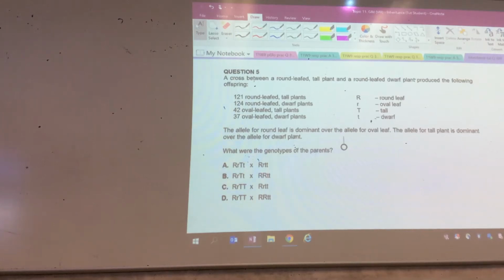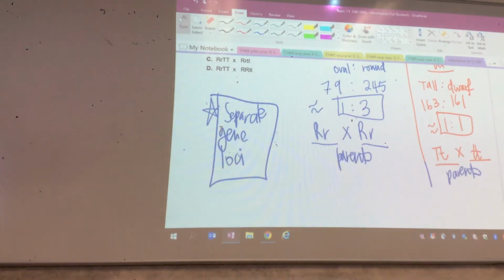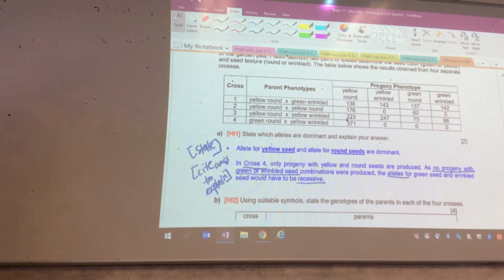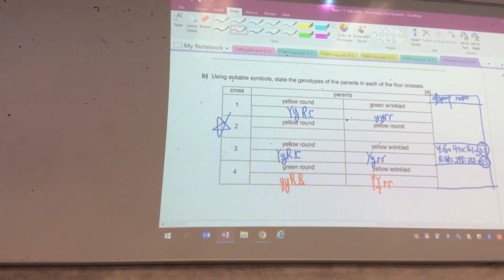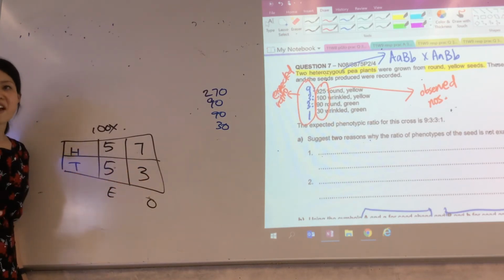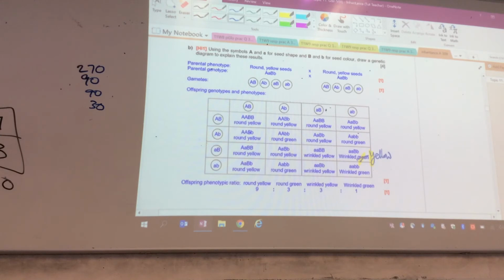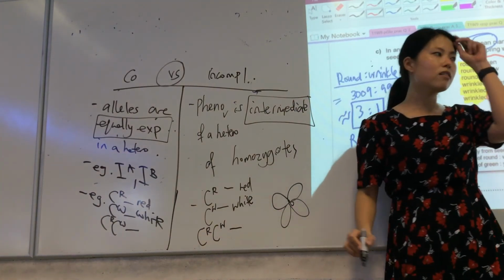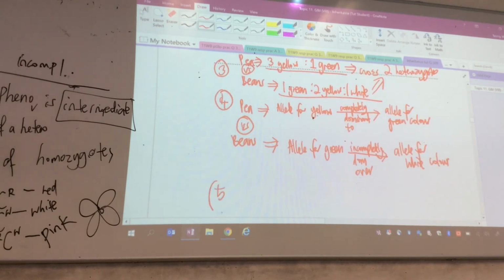Inheritance tutorial 2 (309)